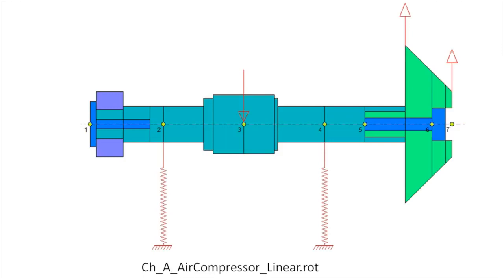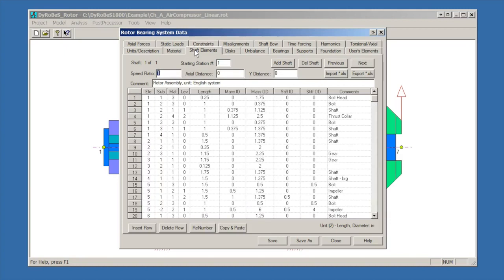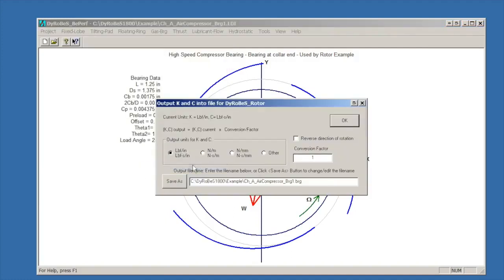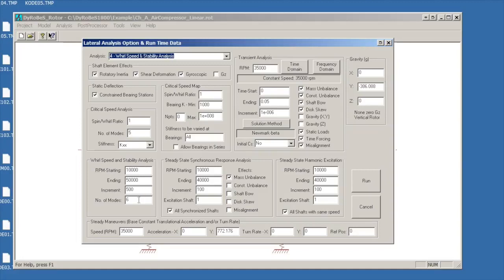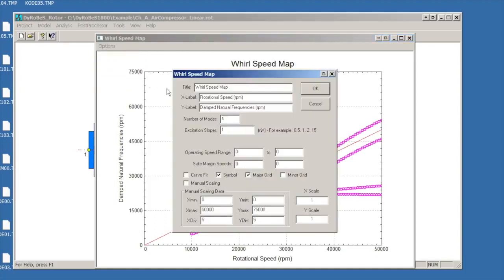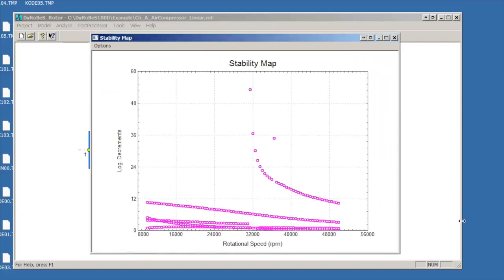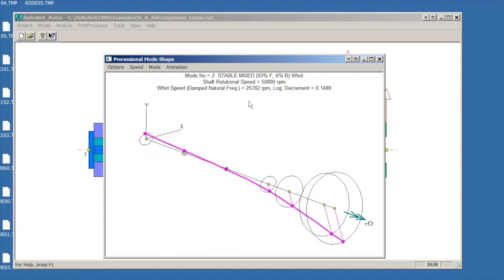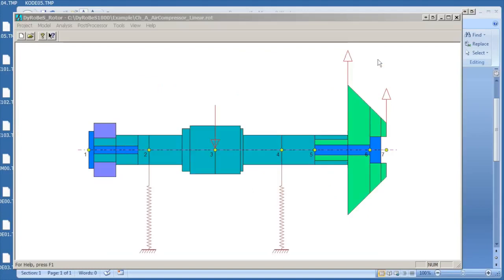Whirlspeed/ stability (Eigenvalue) analysis with Dyrobes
This instructional video demonstrates how to use Dyrobes rotordynamics software to perform a whirl speed stability analysis of a compressor.